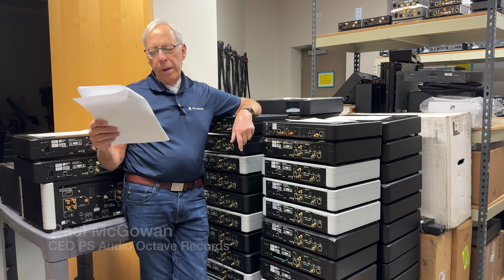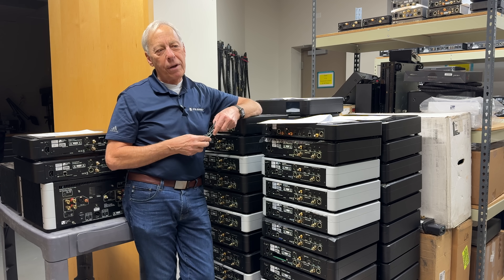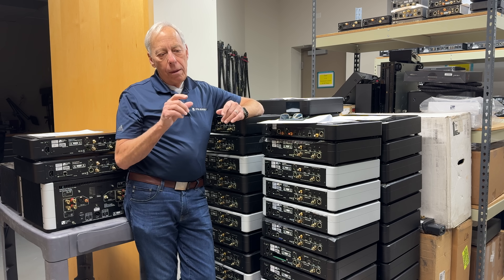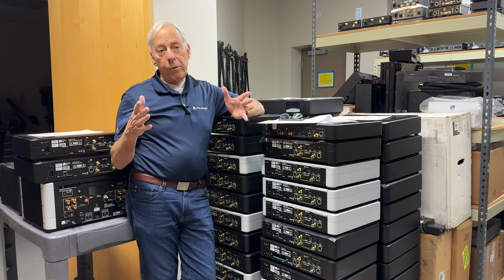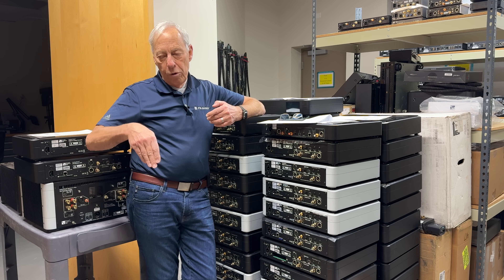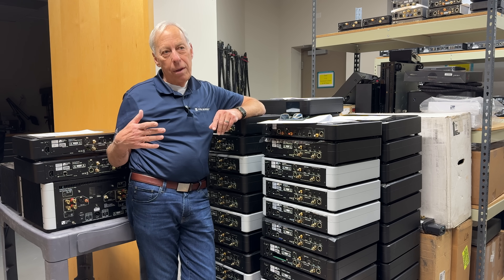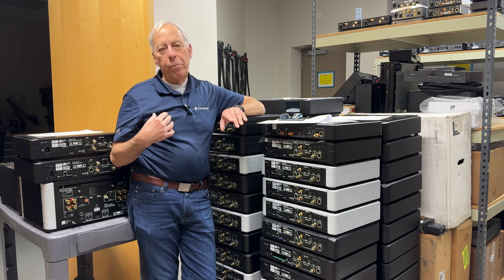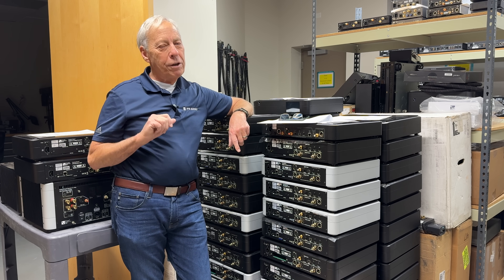Is vinyl really analog?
Paul reveals some startling information about how records are cut.